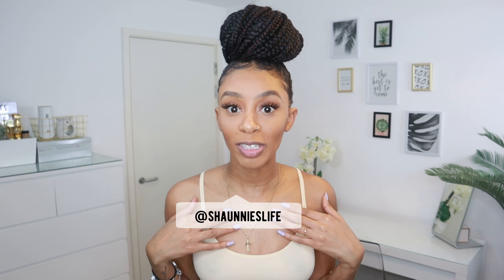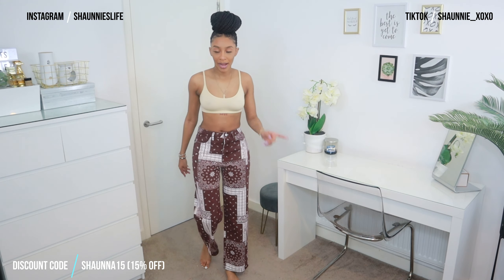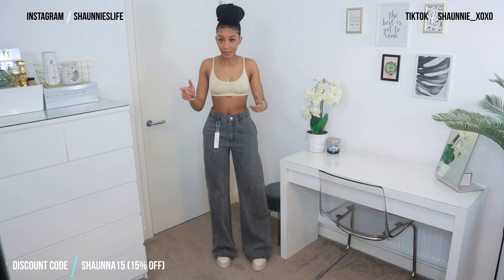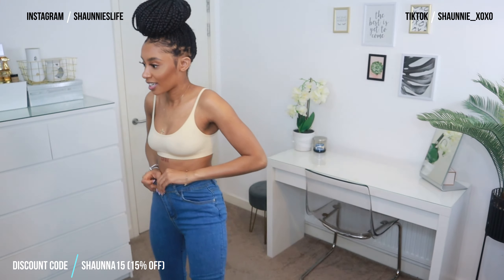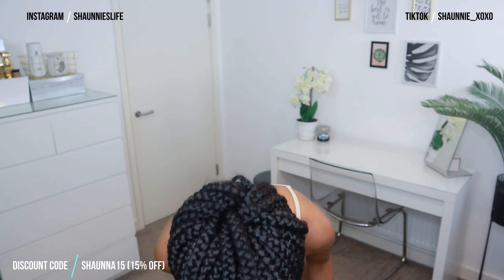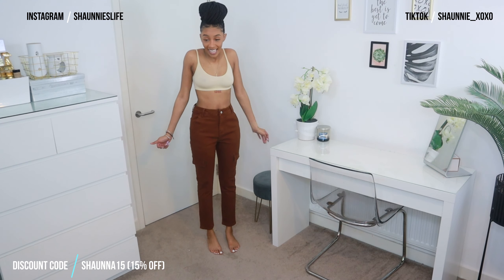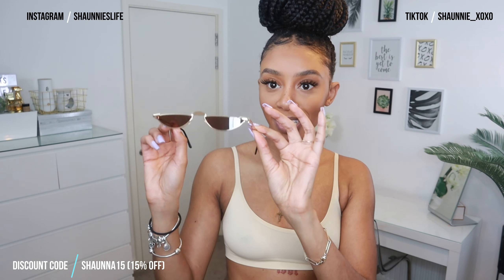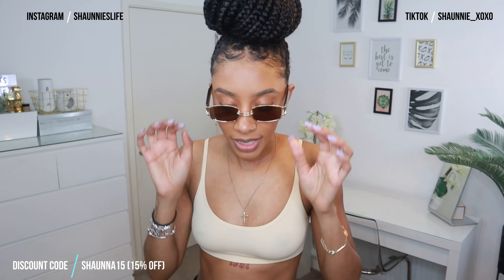SHEIN SPRING TO LIFE TRY ON HAUL + DISCOUNT CODE | ShaunniesLife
SHEIN SPRING TO LIFE TRY ON HAUL | ShaunniesLife

●▬▬▬▬▬▬▬▬▬SHAUNNIES SOCIALS▬▬▬▬▬▬▬▬▬●

SUPPORT MY CHANNEL:
Cashapp: £Shaunnieslife

●▬▬▬▬▬▬▬▬▬SHEIN▬▬▬▬▬▬▬▬▬●

DISCOUNT CODE: SHAUNNIE15 FOR 15% OFF

1. High Waist Paisley & Geo Pattern Straight Leg Jeans

2. High Waist Palazzo Pants

3. V-neck Frill Trim Button Front Cardigan

4. Flap Pocket Skinny Jeans

6. Men Patched Flap Pocket Cargo Pants

7. Letter And Car Print Oversized Tee

8. Men Letter Graphic Drawstring Hoodie

9. Rectangle Metal Frame Sunglasses

10. Slim Metal Frame Sunglasses

11. Green Rectangle Frame Sunglasses

MOST ASKED QUESTIONS:

Height: 5ft6
Size: UK
Camera used: Canon M50

Video Music - Andrew Reveals - She Just Want That Louis